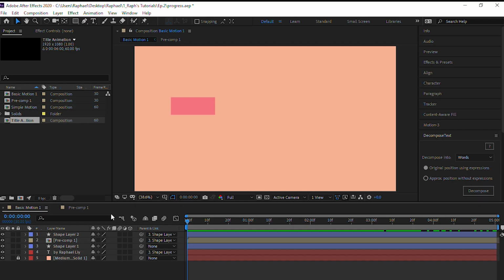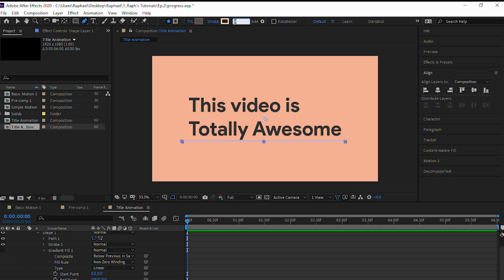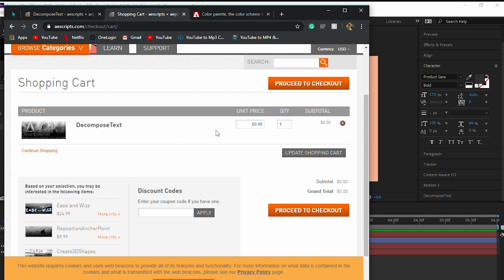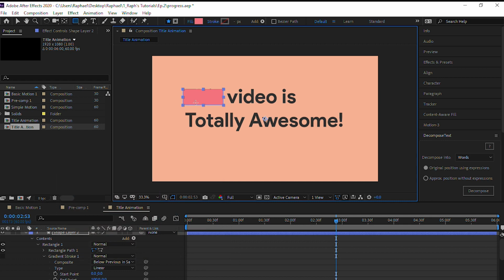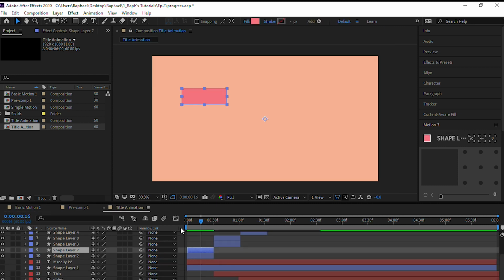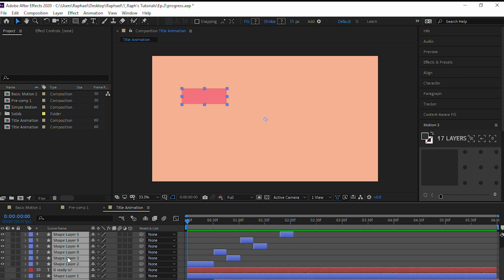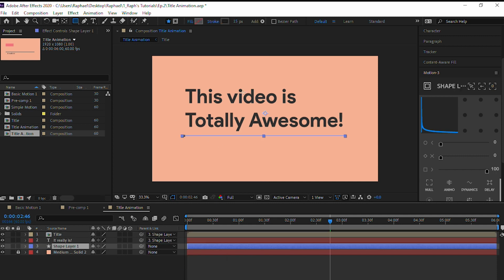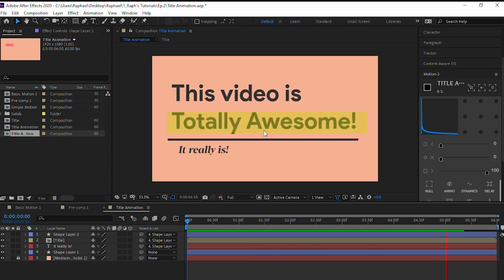Motion Ep.2 - How to Create a Title Animation in After Effects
Welcome to episode 2 of my motion graphics tutorial where we learn just a few of the basics in animating text, shapes, and lines!

Songs:
Lady Hear Me Tonight - Modjo
All I Want For Christmas Lofi Hip Hop Mix